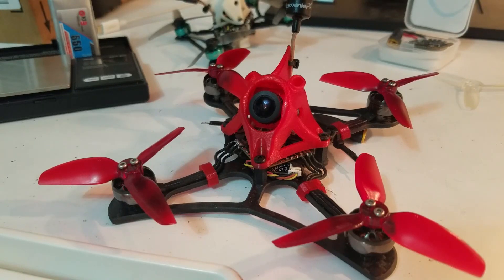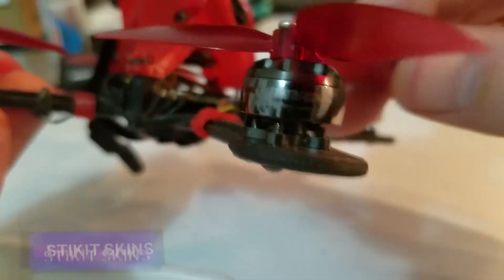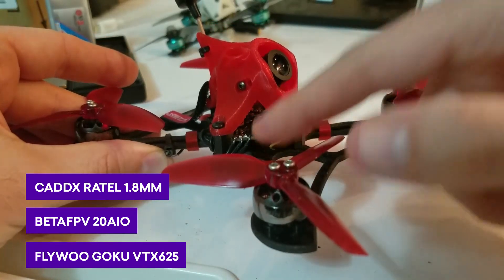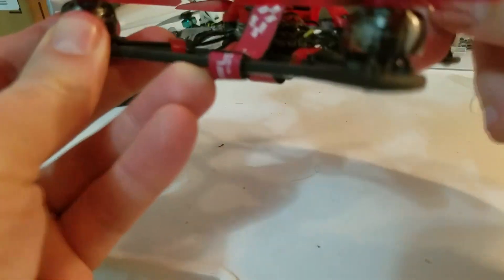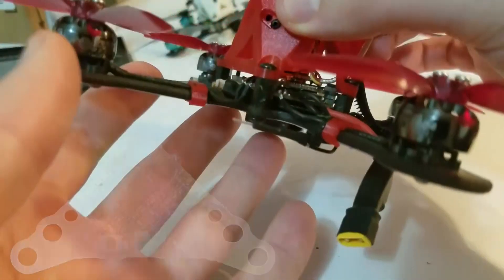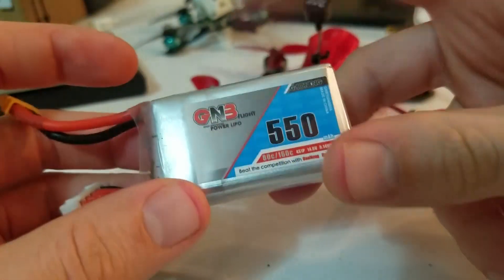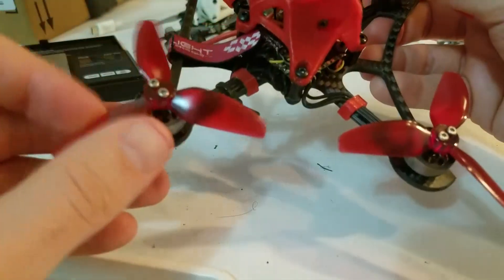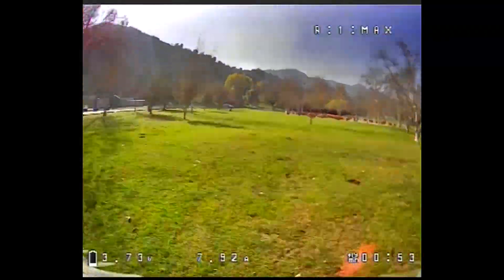Twig XL 3 inch / Flywoo NIN 1404 4850kv 4S / Flywoo Goku VTX625 / Betafpv 20A AIO / with PID tune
This is a new build featuring the RacerX FPV Twig XL with the Flywoo NIN 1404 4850kv running on 4S 550mah GNB lipos. I'm on the 20A aio Betafpv board but I wouldn't recommend it. The new Flywoo Goku VTX625 450mw VTX is great but I can't get the LEDs to work properly.

I included my crappy betaflight 4.1.1 PID tune. Not great but it's good enough.